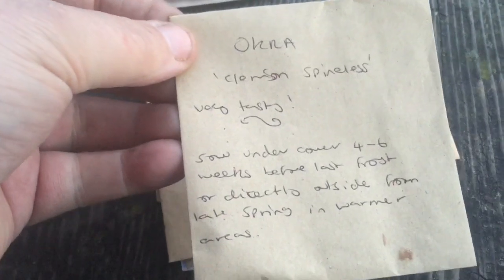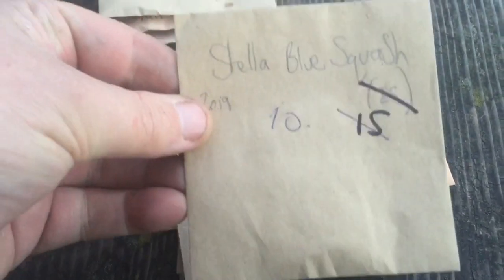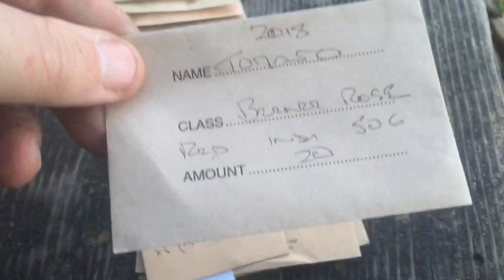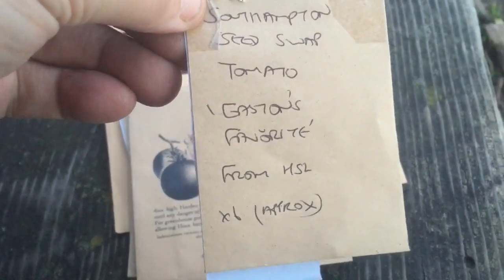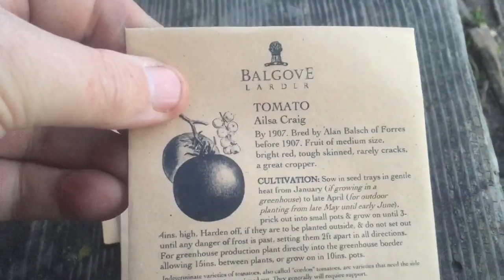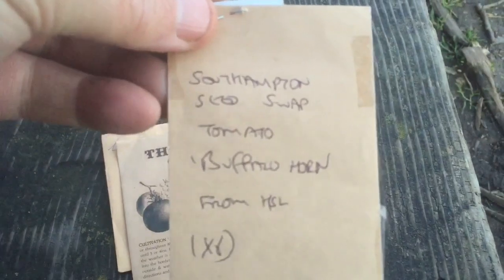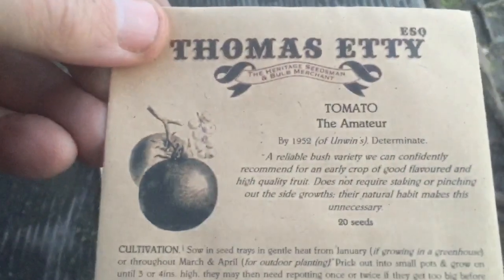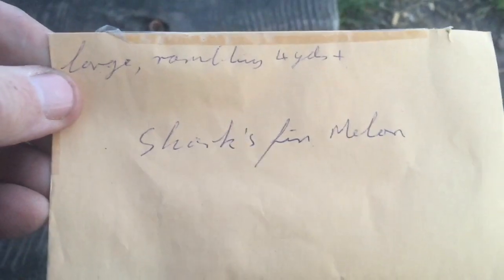Seed Swap Adventure: Visiting The Art House in Southampton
Southampton Seed Swap - The Art House Southampton 1st March

We visited the Southampton Seed swap and swaped a few seeds for a couple of packet to try.

We are learning every year about growing fruit and vegetables for my family and i make videos to show my father who loved his 3 Allotment plots when i was a small child.

Vegetable Gardening Tips and Tricks Facebook Group. (please join)

Amazon Products used on the plot
Veg in One Bed by Huw Richards
Bottle Sprinkler Rose

Filming used on Channel